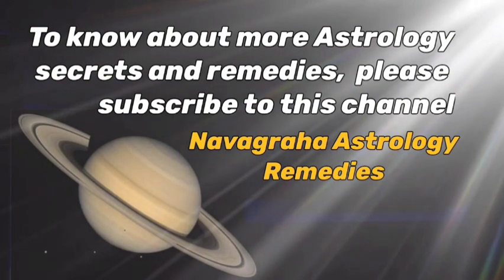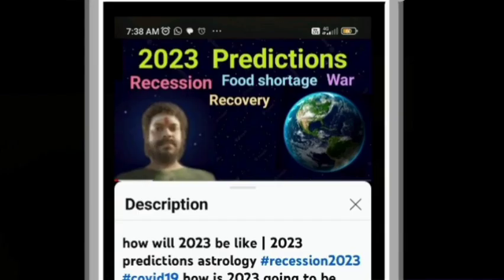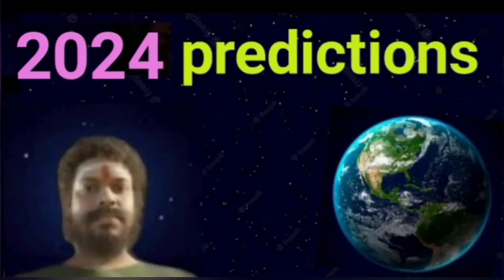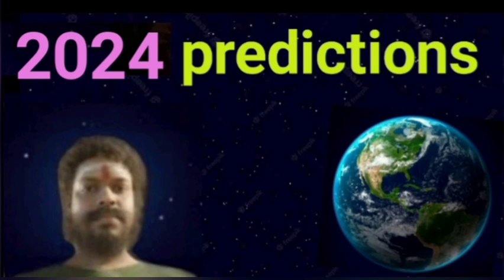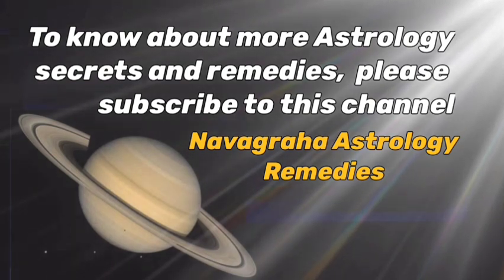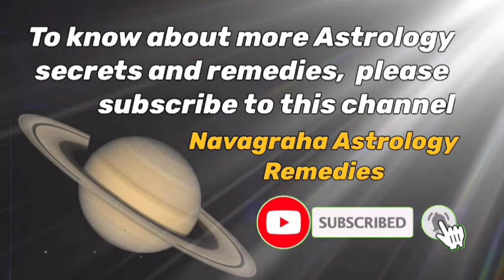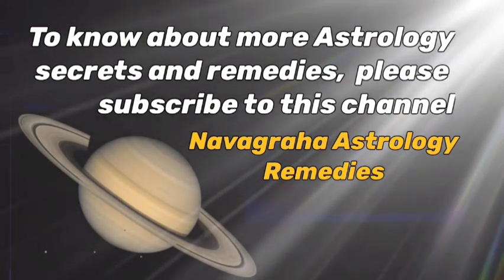2024 yearly forecast astrology predictions 2024 rashifal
2024 yearly forecast astrology predictions 2024 rashifal 2024 राशिफल 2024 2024astrology 2024rashifal 2024horoscope 2024 predictions astrology #2024 astrology jyotish 2024yearlyhoroscope 2024prediction 2024predictions predictions yearlyhoroscope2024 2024rasiphalalu rasiphalalu2024 varshik rashifal 2024 राशिफल 2024 मेष राशि 2024 का वार्षिक राशिफल वार्षिक राशिफल 2024 मेष varshik rashifal mesh rashi Mesha Rashi 2024 Varsha Bhavishya Aries Sign 2024  वार्षिक राशिफल 2024 मेष mesh rashi phalalu telugu 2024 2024 की भविष्यवाणी Rasi Phalalu In Telugu 2024 నూతన సంవత్సర ఫలితాలు 2024 রাশিফল মেষ রাশি 2024 রাশিফল মেষ রাশি 2024 রাশিফল মেষরাশি 2024 রাশিফল
মেষরাশি রাশিফল  રાશિફળ 2024 | રાશિફળ 2024  ಮೇಷ ರಾಶಿ 2024 ವರ್ಷ ಭವಿಷ್ಯ ಮೇಷ ರಾಶಿ 2024 ವರ್ಷ ಭವಿಷ್ಯ
મેષ રાશિફળ 2024 | રાશિફળ 2024 રાશિ

Karthikeya Mantra "OM SHARAHANA BHAVA"